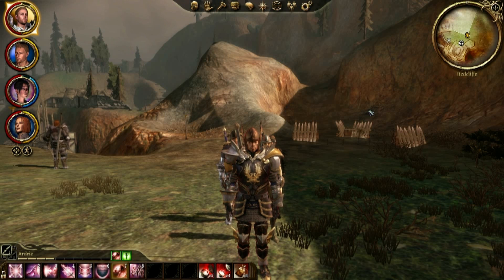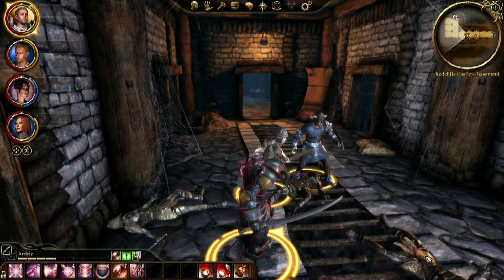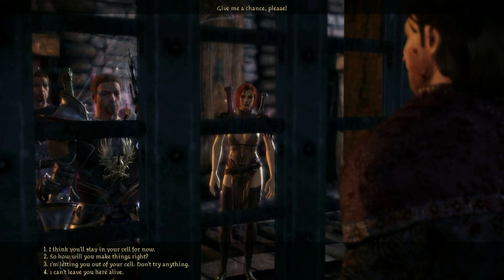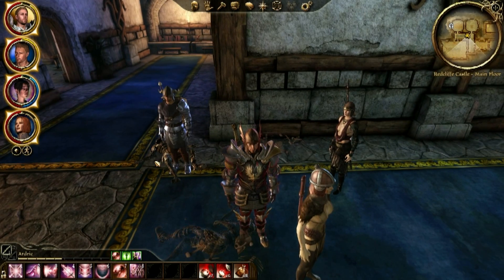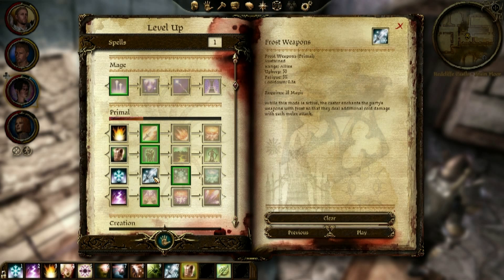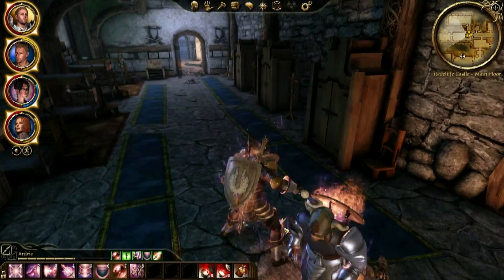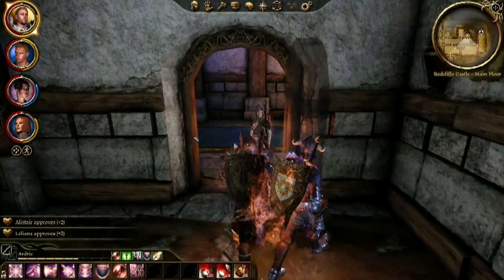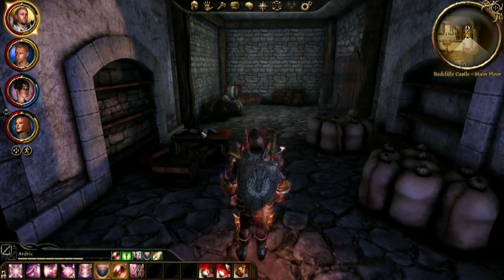Let's Play Dragon Age: Origins - Part 30: Jowan, the Blood Mage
We continue our Let's Play of Dragon Age: Origins with our infiltration of Redcliffe Castle through a secret passage in the windmill.  We then meet an Jowan, the would-be assassin of the arl and a malificar; a practitioner of forbidden magics.  Are the undead attacking Redcliffe his doing?  Or is it something else?